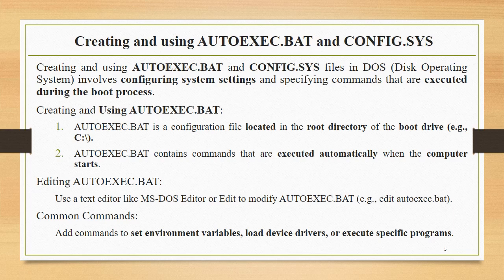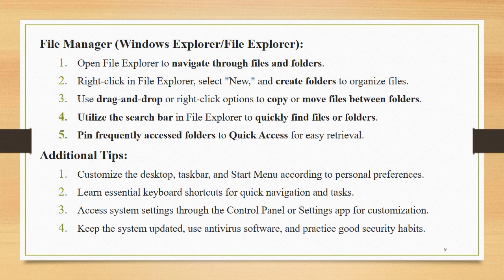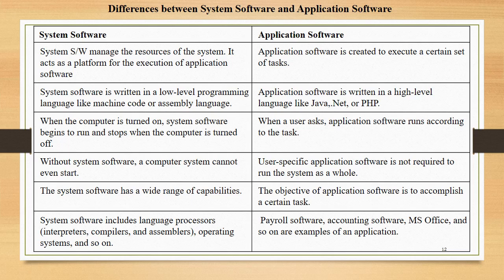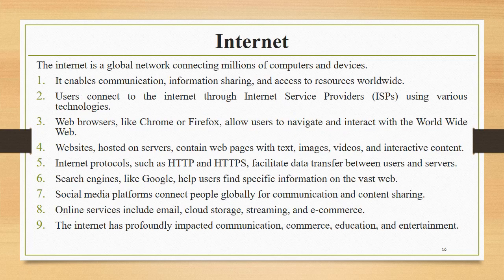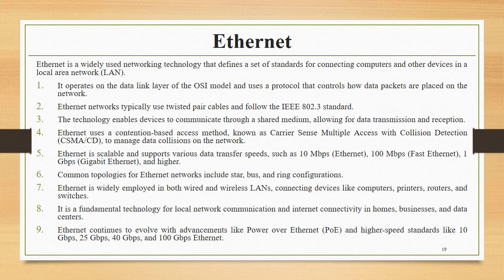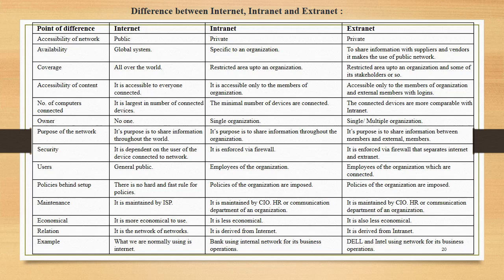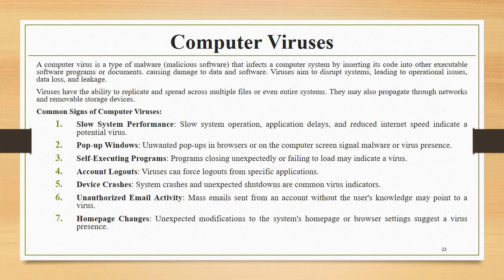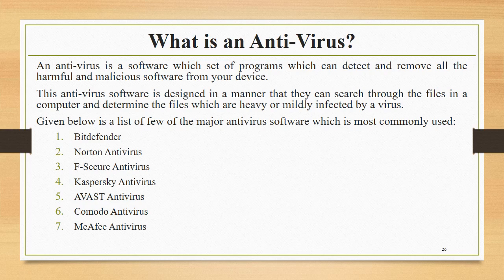DOS, Application s/w:, E-mails, Internet, HTTP/s Virus, Antivirus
1.9 Dos survival guide: Using Command Prompt, Creating and using AUTOEXEC.BAT and CONFIG.SYS
1.10 Windows survival guide: Windows Desktop, Program Manager, Organizing the Desktop, File Manager
1.11 Application software: Using Application Software
1.12 Windows Explorer, E-mails, Internet, Intranet, Extranets, Ethernet, HTTP
1.13 Computer Viruses, Antivirus